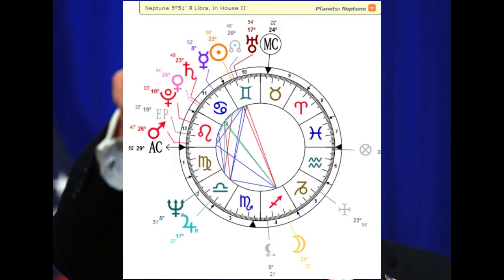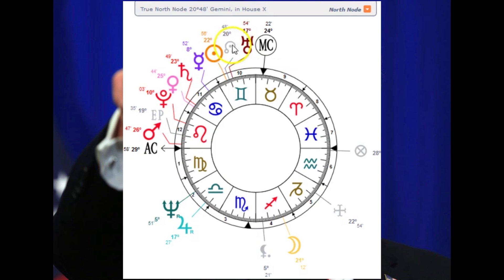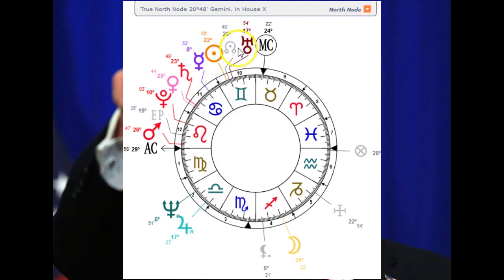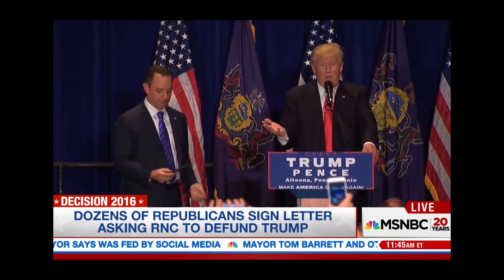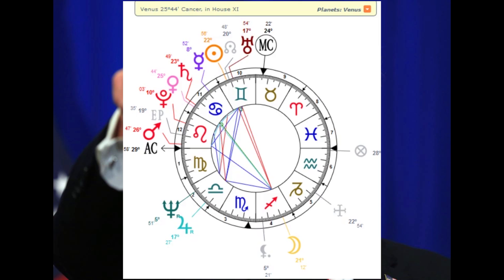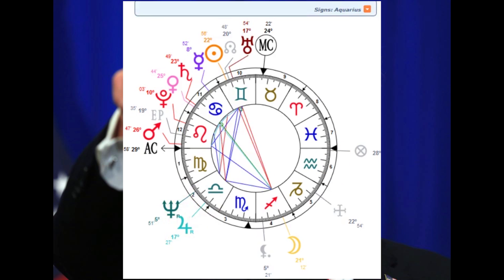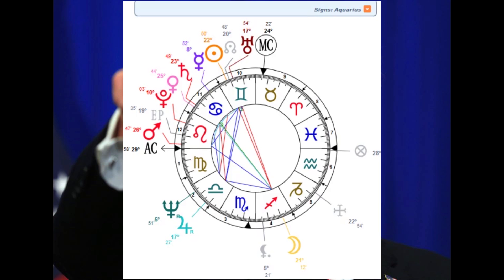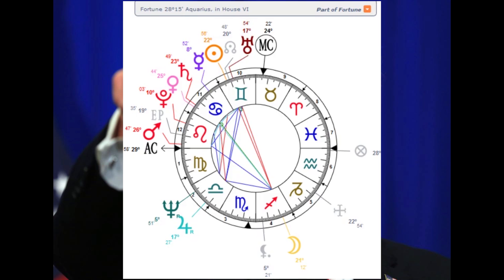Donald Trump and the 2016 Elections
Keep updated with my daily blog posts here:
OR sign up to my mailing list where you can receive my blog posts daily to your email